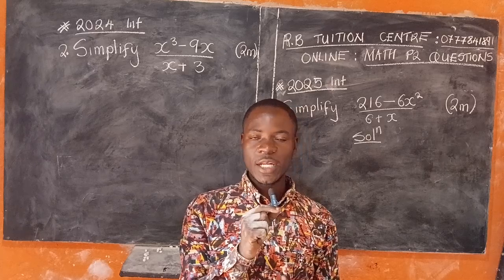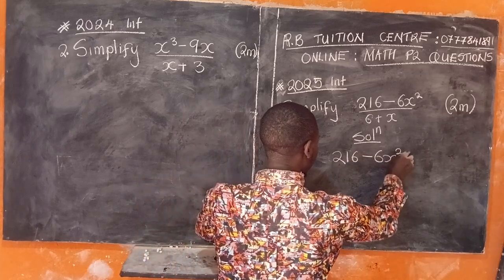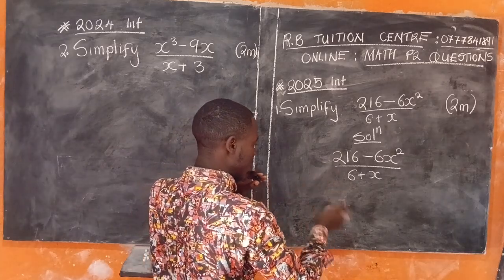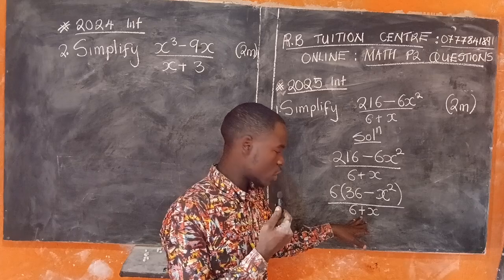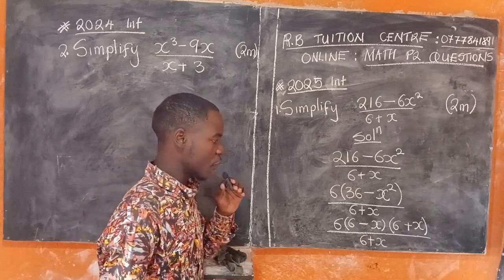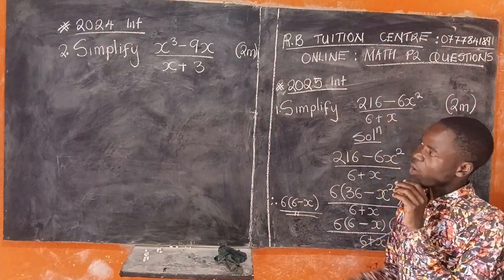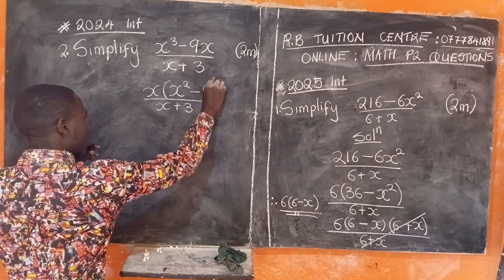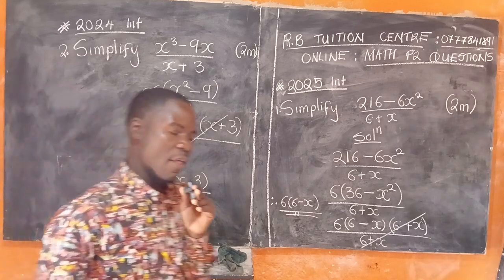Math paper 2 Build up well explained G10,,G11,,G12 AND GCE QUESTION